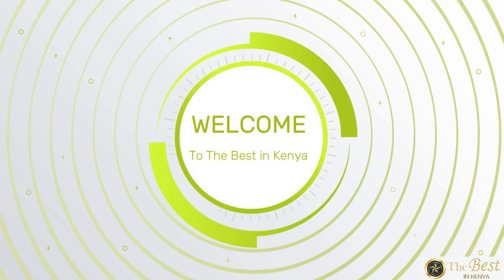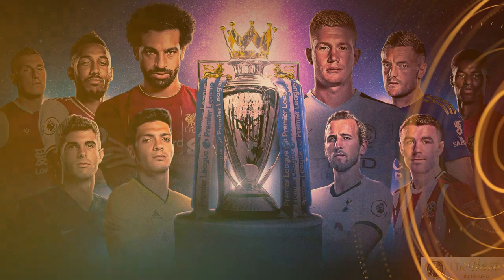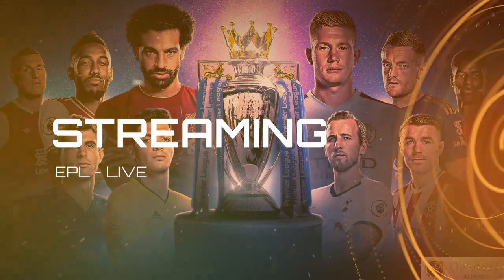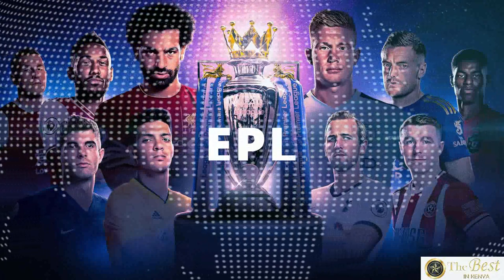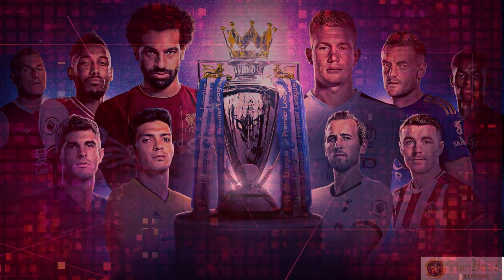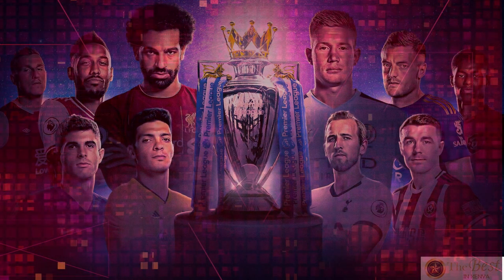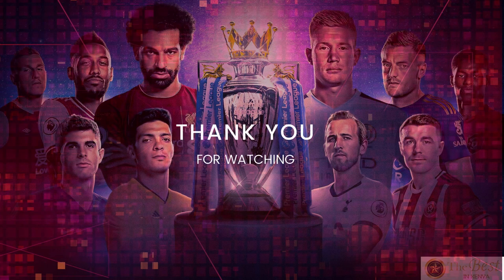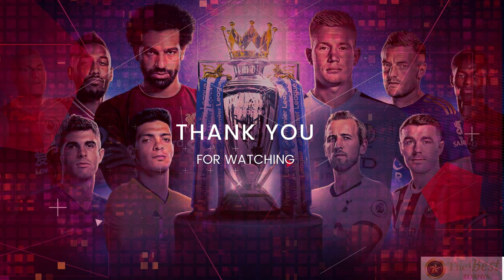Free List of Sites to Stream EPL Matches Live (You Won't Believe Some of These Sites Exist)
After a lengthy hiatus, we can’t wait to hear the poetic voice of Peter Drury. Don't miss a minute of the English Premier League with these sites.

We have compiled a list of sites where you can stream live EPL matches on your phone, tablet, desktop or laptop.

You don't want to miss any action. To know more, read this